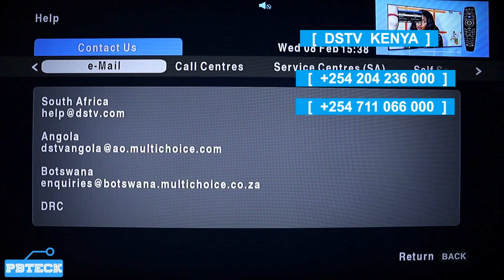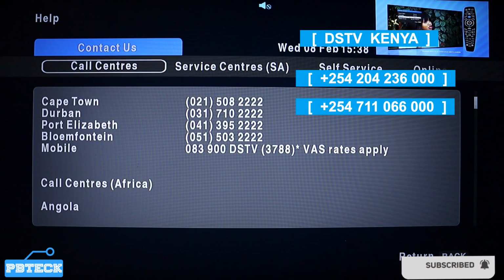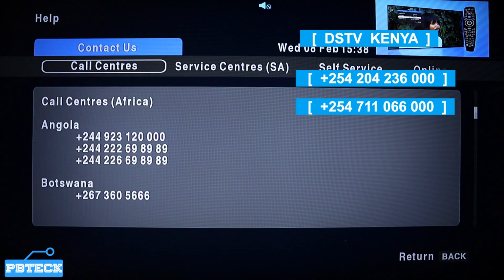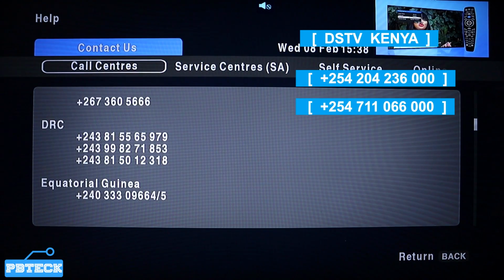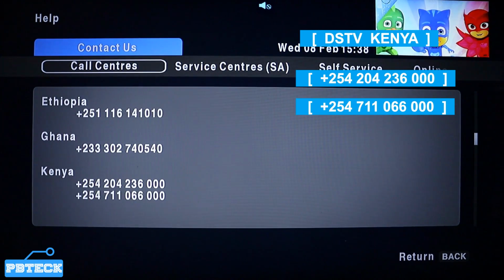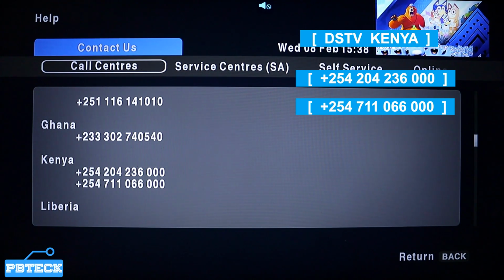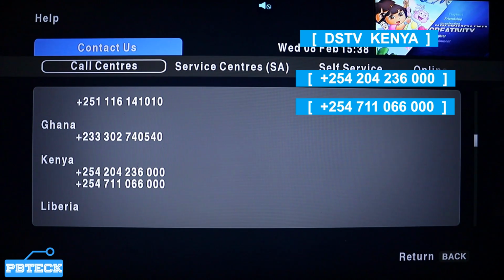💎 How To Get Dstv Kenya Call Line - Customer Care Number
To get the DStv Kenya customer care number, you can follow these steps:

You can also find other contact options such as email and social media handles on the same page if you prefer to contact DStv Kenya through those channels.

LINKS